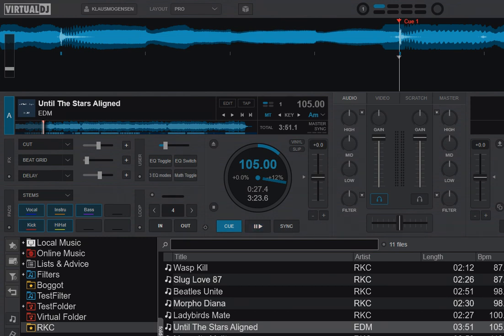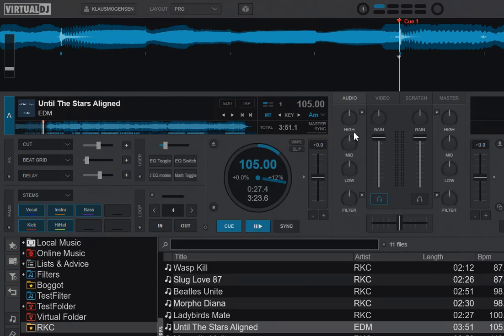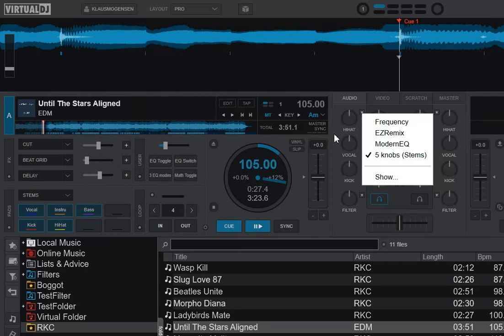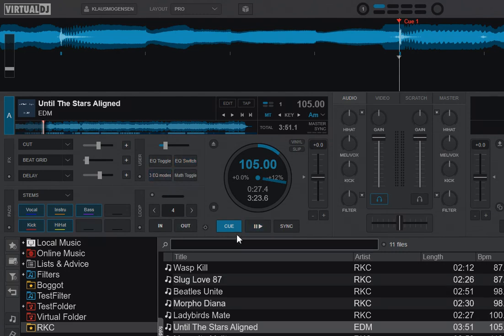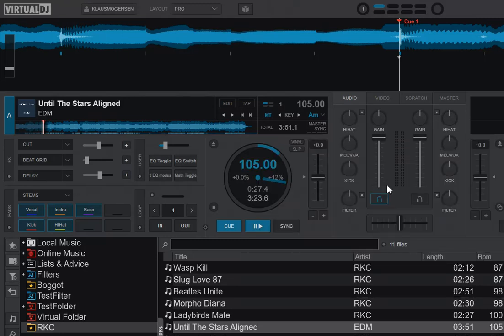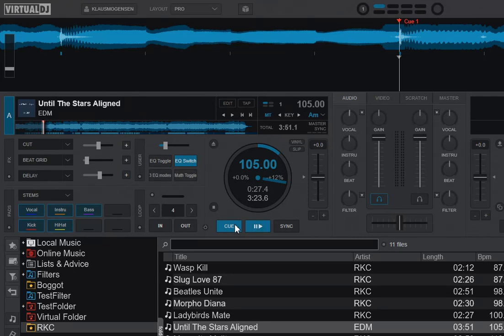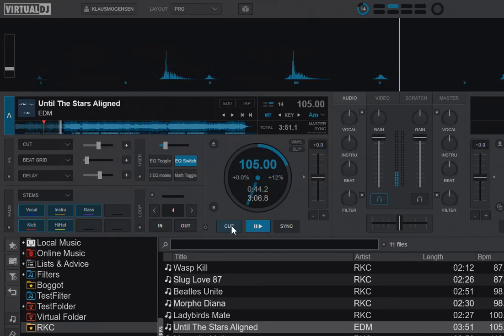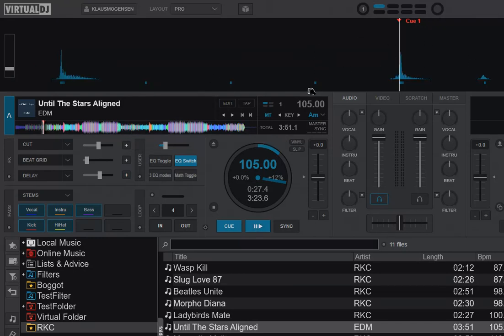Quick n' Dirty: Mapping STEMS EQ modes and switching waveforms in VDJ8.5/2021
This video shows how you can map switching the STEMS EQ modes and the STEMS math engine, so that you can do it from your controller or keyboard
It also shows how none-STEMS waveform types can work with the STEMS features

Scripts used:
eq_mode +1
setting 'eqMode' +1
setting 'eqMode' 'Frequency' ? setting 'eqMode' 'EZRemix' : setting 'eqMode' 'EZRemix' ? setting 'eqMode' 'ModernEQ' : setting 'eqMode' 'Frequency'
setting 'mathEngine' +1